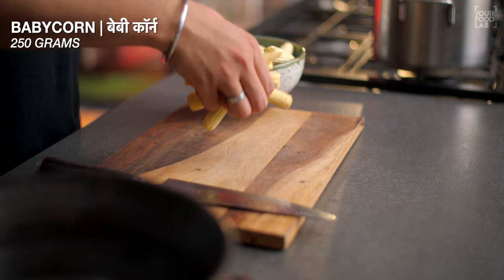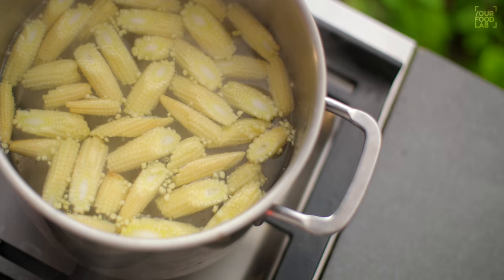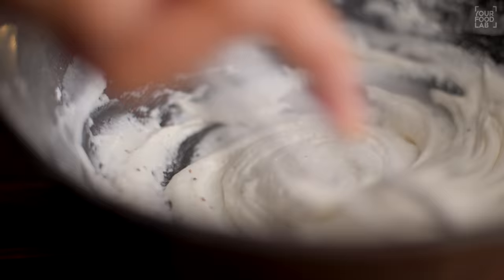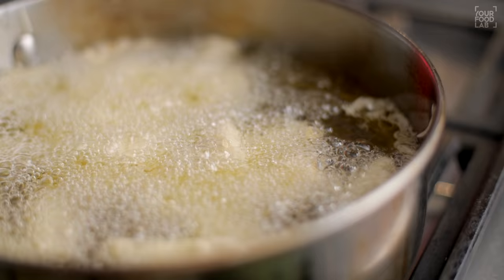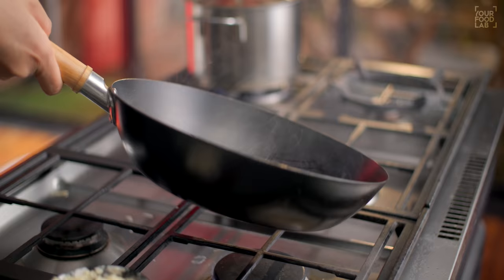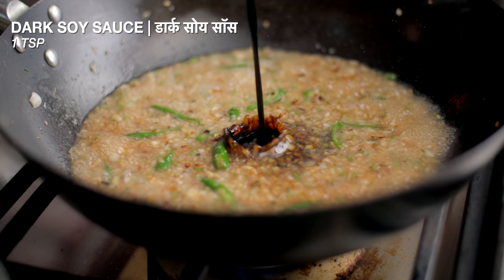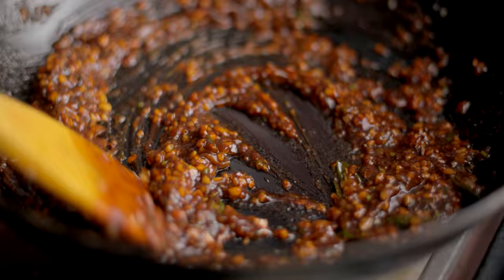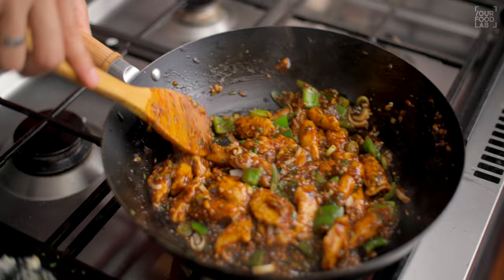Baby Corn Chilli Dry Recipe | Restaurant Style | होटेल जैसी बेबी कॉर्न चिल्ली | Chef Sanjyot Keer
Full written recipe Baby Corn Chilli

Prep time: 15-20 minutes
Cooking time: 15-20 minutes
Serves: 3-4 people

For boiling baby corn:
Ingredients:
 • Babycorn | बेबी कार्न 250 grams
 • Boiling water | उबलता हुआ पानी for boiling
 • Salt | नमक a pinch
Method:
 • To boil the baby corn, cut them into bite sized diagonal pieces & transfer them into a bowl.
 • Boil water in a stock pot & add a pinch of salt to it, once the water starts boiling add the baby corn into it & cook for 7-8 minutes until they are almost cook, you don’t have to cook them completely.
 • Strain the baby corn using a sieve & let it cool down.

For frying and tossing
Ingredients for frying:
 • Cornflour | कॉर्नफ्लोर 1/2 cup
 • Refined flour | मैदा 1/4 cup
 • Baking powder | बेकिंग पाउडर 1/2 tsp
 • Salt | नमक to taste
 • Black pepper powder | काली मिर्च पाउडर  a pinch
 • Water | पानी as required
Method:
 • To make the batter for frying, add all the dry ingredients in a large mixing bowl & gradually add water while whisking continuously to make a thick lump free batter.
 • Further add the boiled baby corn in the batter & coat all the pieces well.
 • Now you have to fry them in moderately hot oil on medium to high heat, carefully drop the coated baby corn in the oil & fry until crisp & light golden brown, if you want you can double fry for some extra crispiness.
 • Once they become light golden brown remove them from the oil & transfer them onto a sieve for all the excess oil to drip off.
Ingredients for tossing:
 • Oil| तेल 2 tbsp
 • Onions | प्याज़ 2 tbsp (chopped)
 • Ginger | अदरक 1 inch (chopped)
 • Garlic | लहसून 4 tbsp (chopped)
 • Coriander stems | हरे धनिए के डंठल 1 tbsp (chopped)
 • Green chillies | हरी मिर्च 3-4 nos. (slit)
 • Vegetable stock/hot water | वेजिटेबल स्टॉक/गरम पानी 150-200 ml
 • Light soy sauce | लाइट सोय सॉस 1 tsp
 • Dark soy sauce | डार्क सोय सॉस 1 tsp
 • Green chilli paste | हरी मिर्च की पेस्ट of 1-2 chillies
 • Sugar | चीनी a pinch
 • White pepper | सफेद मिर्च a pinch
 • Cornstarch | कॉर्नफ्लोर 1 tbsp
 • Water | पानी 2 tbsp
 • Capsicum | शिमला मिर्च 1/3 cup
 • Spring onion bulbs | हरे प्याज़ का सफेद हिस्सा 2 tbsp (chopped)
 • Fresh coriander | ताज़ा हरा धनिया a small handful
 • Spring onion greens | हरे प्याज़ के पत्ते a small handful
Method:
 • Set a wok on high flame & let it heat nicely, then add the oil to it & swirl it well to coat the wok well with the oil.
 • Now add onions, ginger, garlic, coriander steam, green chillies, stir & cook on high flame for a minute.
 • Further add the vegetable stock or hot water & let it come to a boil.
 • Once it starts boiling add light soy sauce, dark soy sauce, green chilli paste, sugar, salt & white pepper powder, mix everything well.
 • To make the slurry, add corn-starch & water in a separate bowl & mix well, there should be no lumps.
 • Add the slurry to the sauce while whisking it continuously, the sauce will thicken up nicely.
 • Lower the flame once the sauce thickens & add the fried baby corn in it along with capsicum, spring onion bulbs & fresh coriander, toss everything well & coat the baby corn pieces with the sauce, you don’t have to cook a lot at this stage or else the fried baby corn will turn soggy.
 • Add the spring onion greens & your baby corn chilli is ready.